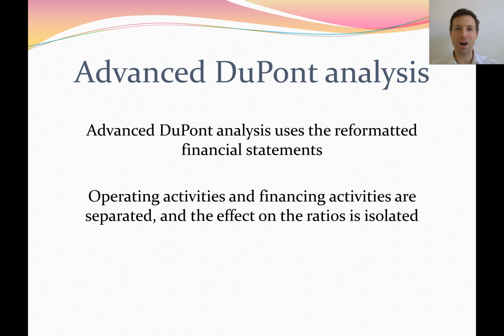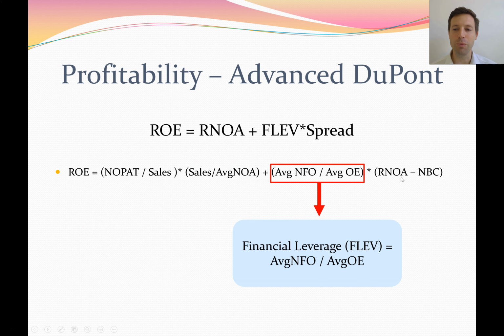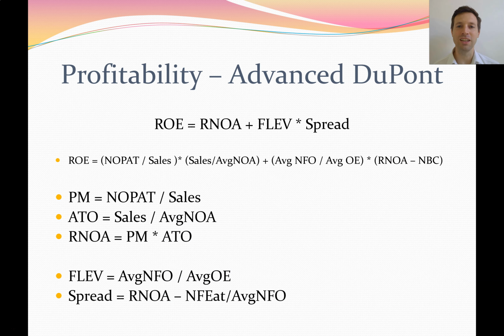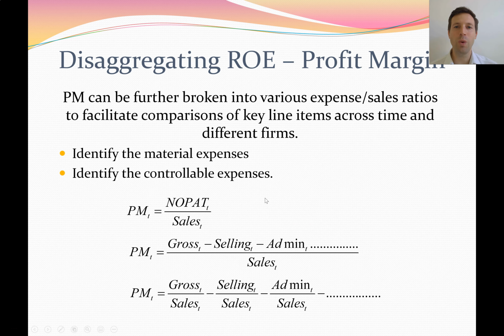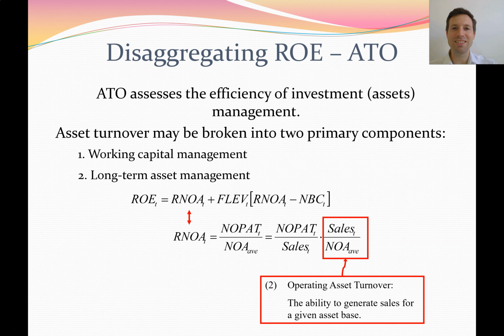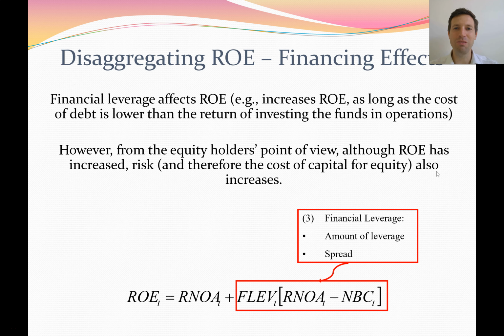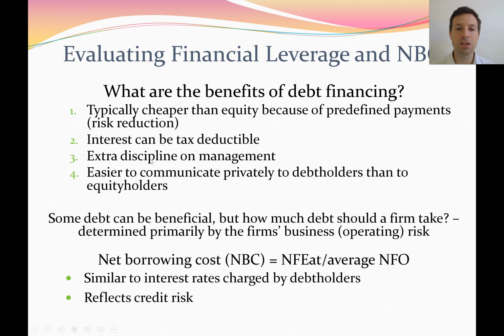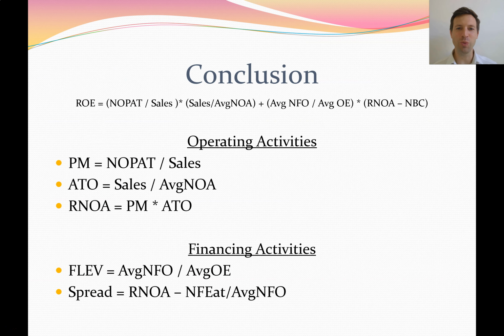Advanced DuPont analysis